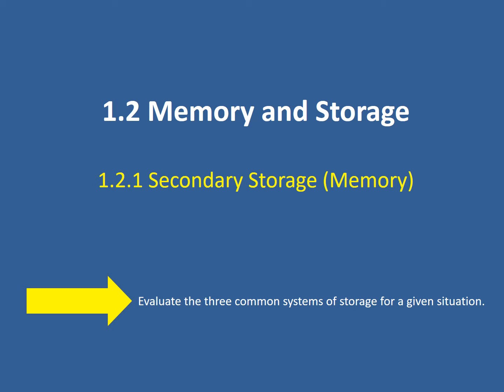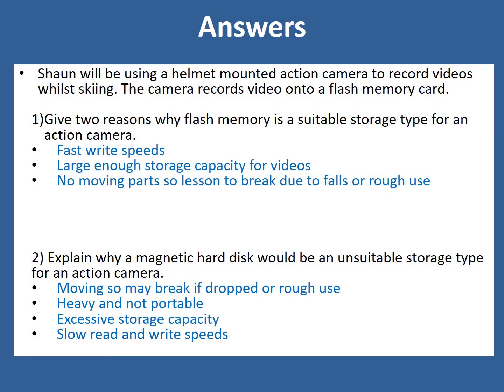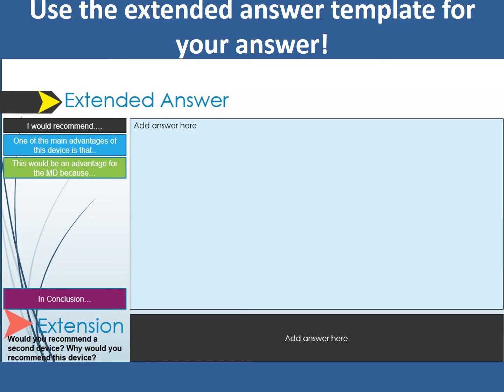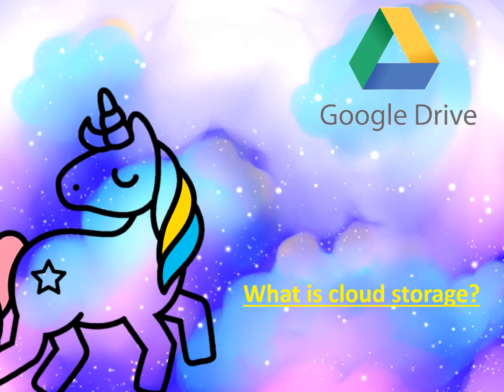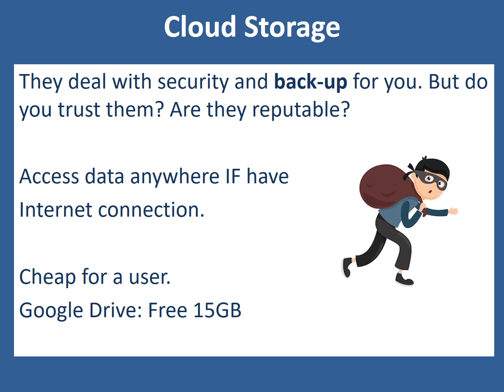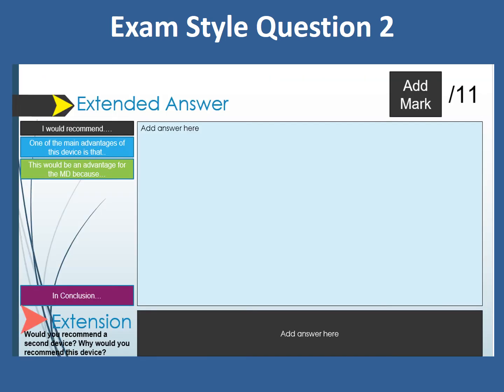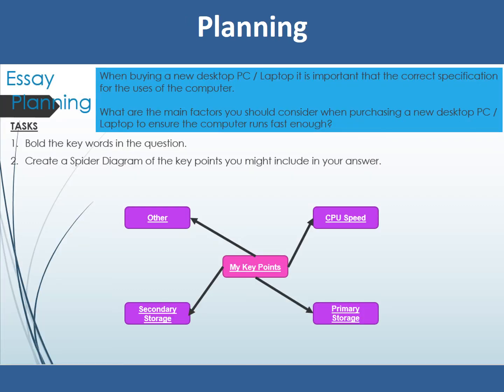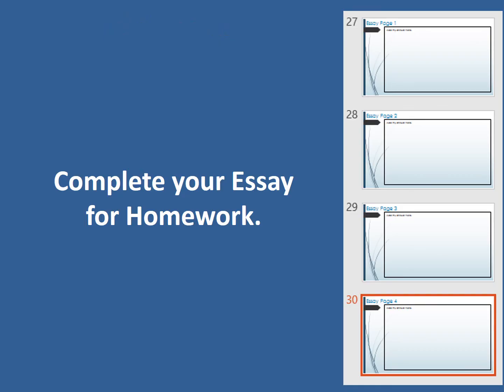Memory and Storage: Secondary Storage Lesson 4